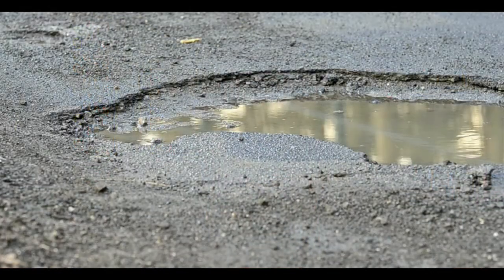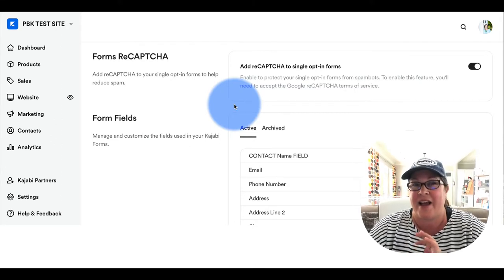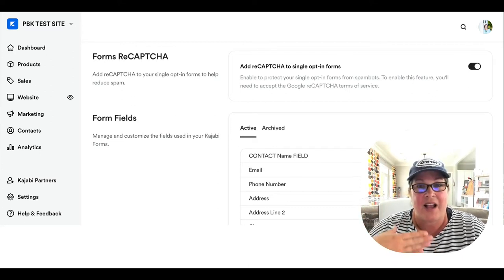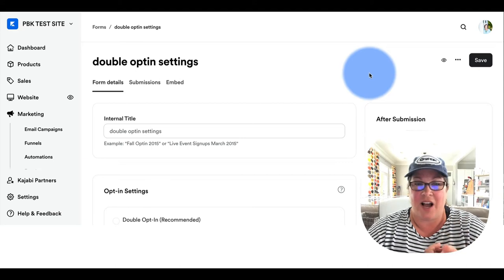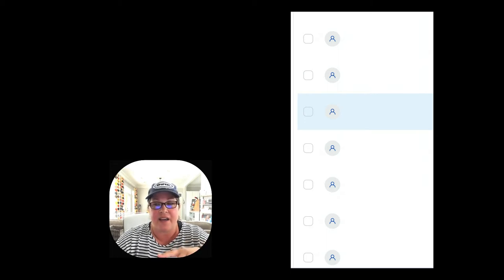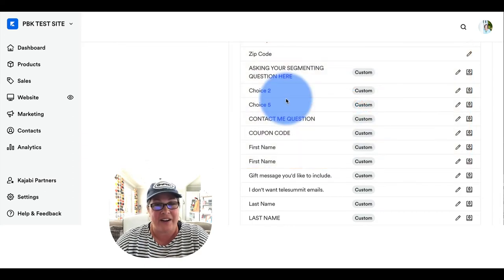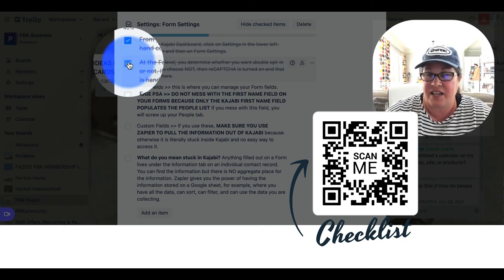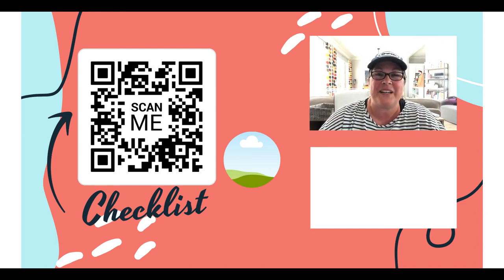AVOID HIDDEN Potholes on Kajabi Forms Settings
Ever looked at your Kajabi Form submissions expecting to see 100 sign-ups only to see zero! You likely hit one of the HIDDEN POTHOLES on Kajabi Forms. In this video I’ll show you where the HIDDEN POTHOLES are and how to avoid them. Slow, detailed walkthrough for beginners and veterans alike.

00:00 Welcome
1:04 How to access PBK CHECKLISTS for this video
1:29 Pothole 1 Form Settings reCAPTCHA on Single Opt-in
3:42 Location of double opt-in on Kajabi Forms
5:54 Pothole 2 Form Settings Form Fields
7:18 Pairing Kajabi custom fields with Zapier
9:29 Checklist completion
10:41 Closed laptop life

HOW CAN YOU GET THE CHECKLIST?
Checklists are fantastic! There's a reason they are mandatory for pilots and doctors - miss a step and the consequences may be dire (really bad!). As a business owner a missed step can cost you one sale or thousands of sales - both in time and money. Get your hands on a trusted source and stop reinventing the wheel or in this case trying to remember all the steps!

HOW DO YOU GET MORE THAN THE CHECKLISTS?
If you enjoy this content and relate to how I approach blending life and business, then now is the time to learn more about me and PBK, Preneur Business Klub. We're straight-forward, truth-telling, and enthusiastically loyal business owners, like yourself, who are dead-set on not just making incredible lives but having incredible lives with beyond incredible experiences with the people that matter most to us. We call it our vacationinglife.

WHO IS ON YOUR TEAM?
I'm often asked about my team because from the outside looking in it appears that I do all that I do on my own. News flash 💥 NO ONE DOES ANYTHING ON THEIR OWN - we all have people, places, and things that help us. I am no exception. However I am the exception when it comes to defining TEAM. I've already had my decades-long career managing people and it's not high on my enjoyment list and so I designed and built a TEAM that provides strength, stability, and scalability that I do ENJOY! Feel free to checkout all the help I have that is always hiding in plain sight.

Instagram: @tamsenhorton, @vacationinglife, @bunjiscout,